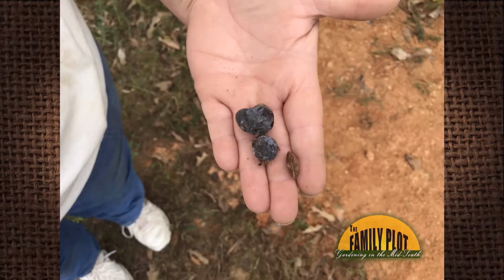Q&A – Is this a plum?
This is probably not a plum. The leaves do not look like a plum. The picture is not detailed enough to make a firm conclusion. I would not be eating it until you know what it is. A picture with leaves and a ripe fruit on the tree with something for scale will help identify it.